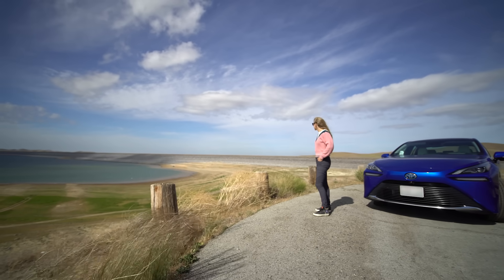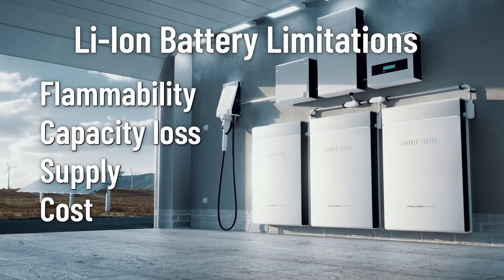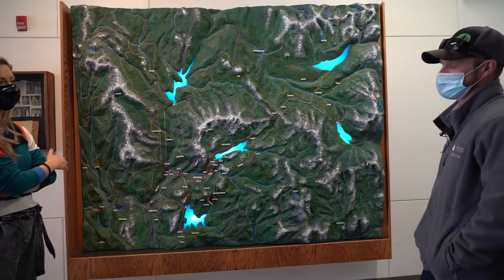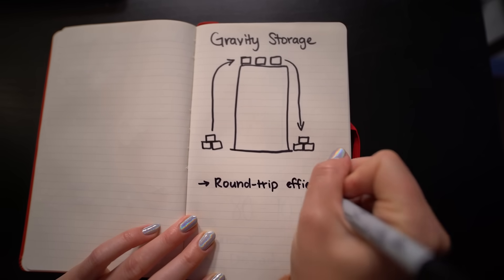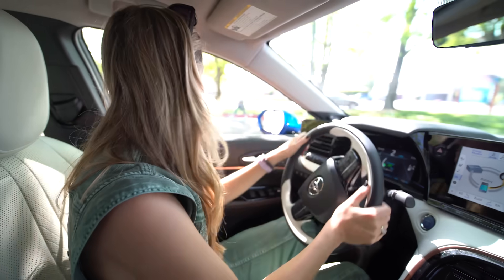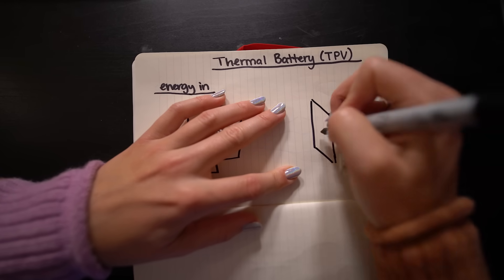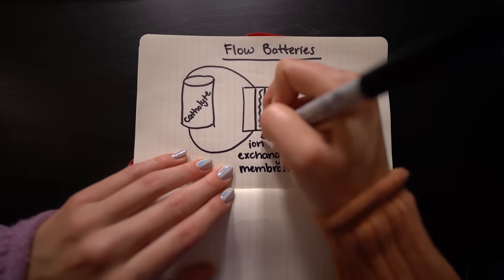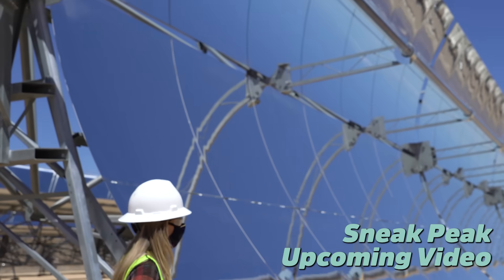The BIGGEST problem with clean energy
To reach our global goal of being net zero carbon emissions by 2050, we must solve one problem - energy storage. Thank you to Toyota for lending us the Mirai and for sponsoring this series. Scientists, researchers, and engineers are working to develop innovative ways of addressing the intermittency of wind and solar energy. I got to talk to them in part 3 of my renewable energy road trip with Toyota in their

Upcoming video in this series:
Concentrated Solar

Creator/Host: Dianna Cowern
Editor: Levi Butner
Producer: Hope Butner
Production Assistant: Laura Chernikoff
Story Consultant: Patrick Muhlberger
Research: Sophia Chen and Erika Carlson

Special thank you to our X-Ray tier patrons: Carlos Patricio, David Cichowski, Eddie Sabbah, Fabrice Eap, Gil Chesterton, Isabel Herstek, Margaux Lopez, Matt Kaminski, Michael Schneider, Patrick Olson, Vikram Bhat, Vincent Argiro, wc993219